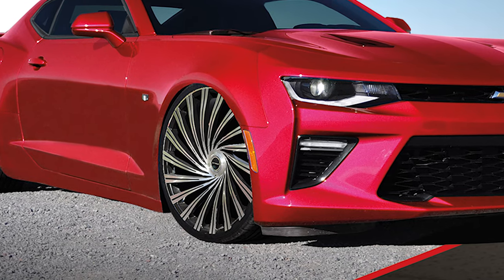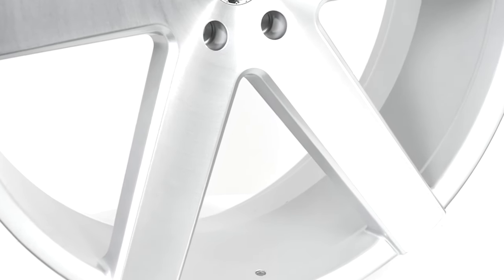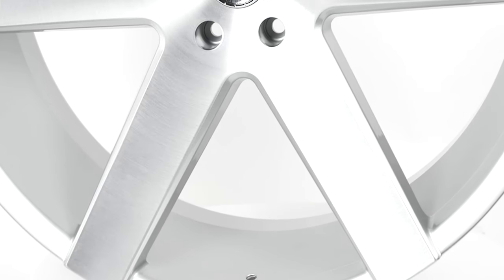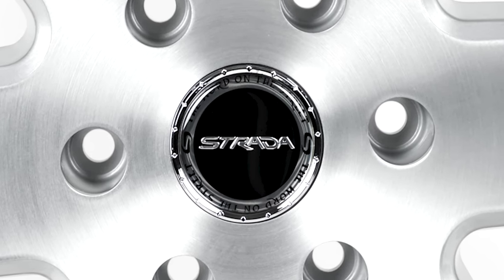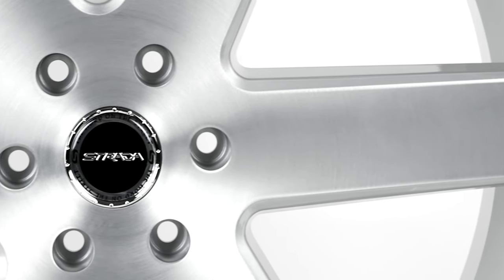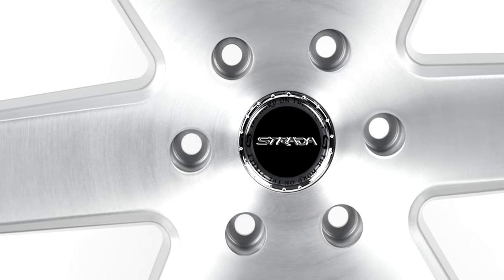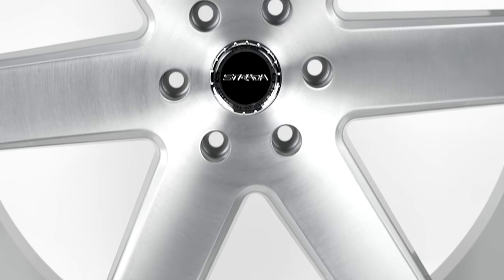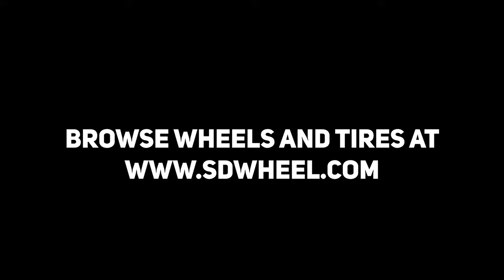Strada "Coda" - Wheel Showcase Series - Episode 12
In this episode of our Wheel Showcase Series we review the Strada Coda. This specific finish is the Brushed Face Silver.